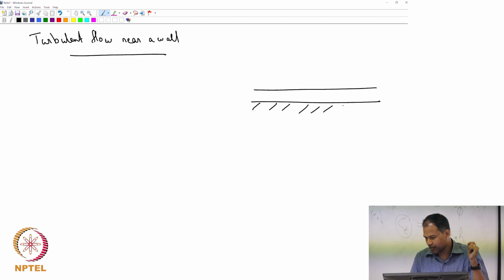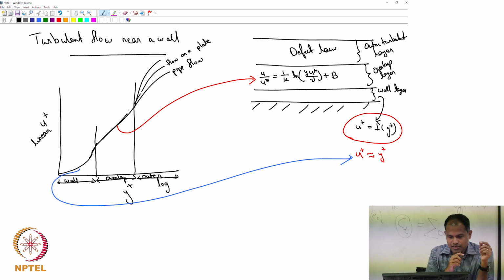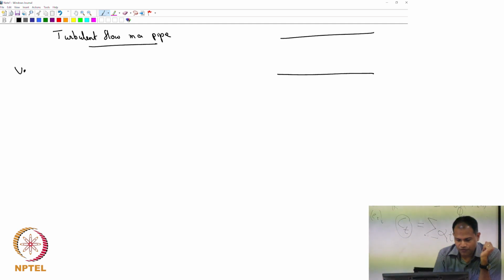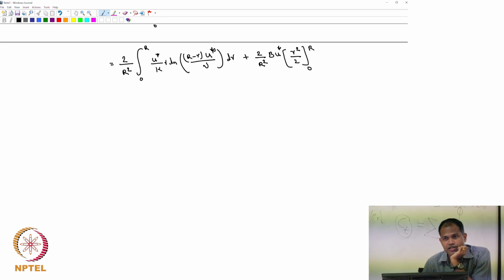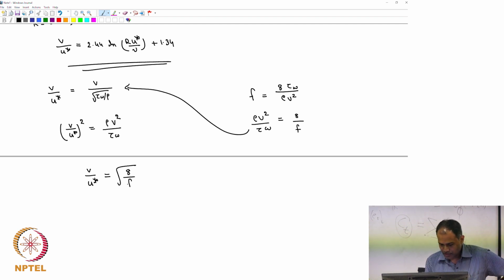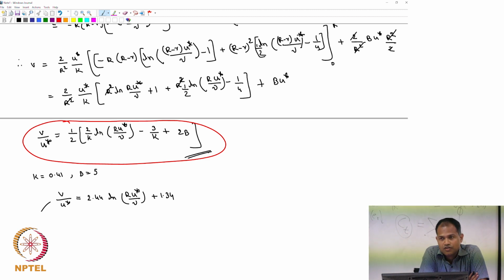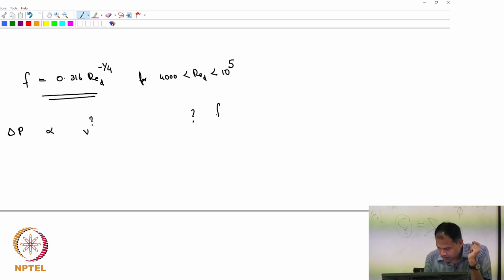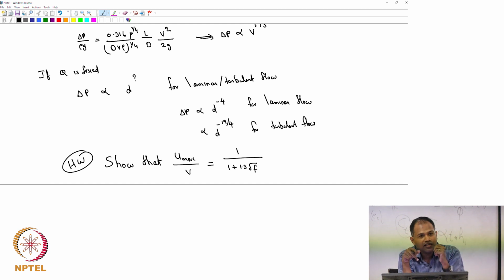#54 Turbulent Flow Near a Wall & In a Pipe | Fluid & Particle Mechanics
Delve into the structure of a turbulent boundary layer, including the wall law, viscous sublayer, and logarithmic law that govern velocity profiles near a solid surface.